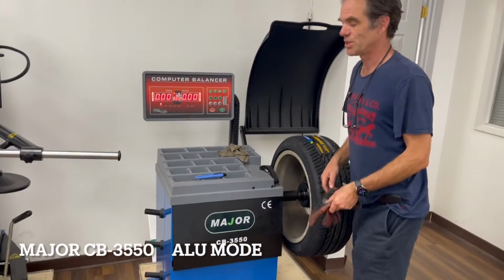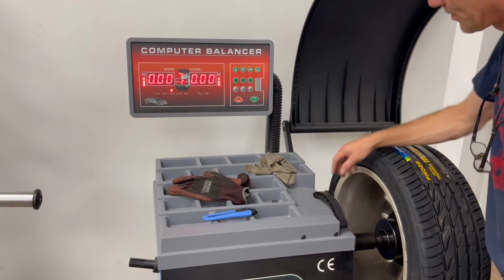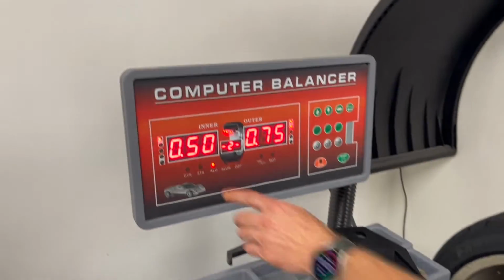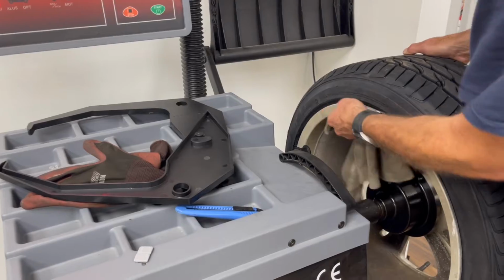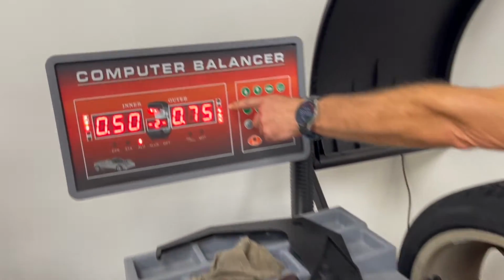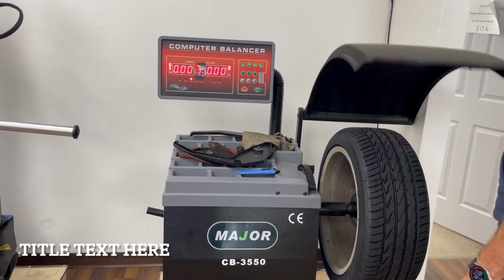Wheel Balancer CB-3550,10-28" | Computerized | Manual Data Entry | 8 Balancing Mode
wheel balancer CB-3550 is our entry level wheel balancer. User must manually input ruler distance to wheel rim, wheel rim width and diameter using the keypad and measurement tools provided. It features dynamic/static balancing modes as well as 3 standard aluminum modes and aluminum S mode for quick accurate balancing of wheel assemblies using stick on weights without chasing. (machine constantly keeps asking for more weight with each spin). Balance up to 28” rim diameters as well as most light truck including dual rear wheel assemblies with included light truck main shaft flange expansion ring and light truck cones included. Main shaft wheel weight capacity is 145 pounds. The wheel balancer CB-3550 also shows the static imbalance value in dynamic mode to aid the user in eliminating any vibration from the wheel assembly. If a high static imbalance is found after balancing the wheel in dynamic mode the user can at the press of a button switch to static mode and eliminate the static imbalance which avoids comebacks. Wheel assemblies can be mounted either cone inside with included spring and plastic bowl or cone from outside wheel rim.

wheel balancer CB-3550 Includes accessories: wheel weight pliers, a 4-cone car/light truck set including light truck flange adapter, rim caliper measurement tool, quick nut for quick easy installation/removal of the wheel assembly and self calibration weight.

The largest cone is 7 inch so the central hole of the rim must be 7 inch or less and combined weight no more then 145 lbs.

Highlights

Rim Diameter 10"-28"
Rim Width 1.5"-20"
Maximum wheel weight 145 lbs.
Static/Dynamic/ALU1-4/ALUS/Motorcycle modes
Power supply 110v/1ph
+ or - 1 gram of accuracy
Oz/Gram switch
includes free truck cone adapter set
includes plastic hood and quick release nut
Durable 40 mm Shaft
Accessories:
4-piece cone set standard
Speed nut standard
Light truck flange standard
Reverse Bowl standard
Weight pliers standard
Protective hood standard
Tower spring
Calibration weight
 Specifications

Power supply/ Motor power

110V 250W

Max. Wheel weight

155 lbs

Rim diameter

10"-28"

Imbalance Resolution

±1g

Cycle time

6-9s

Working ambient

5°C-40°C

Noise

70db Max

Shipping weight

287 lbs.

Shipping dimensions

38”×30”×37”